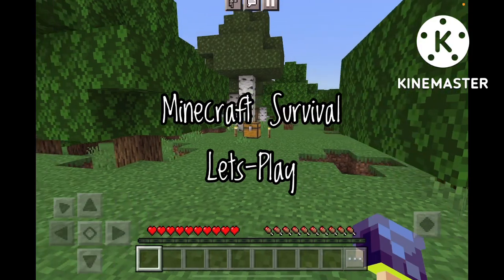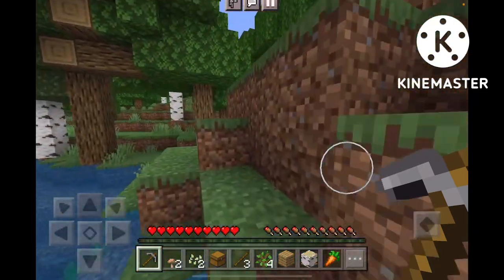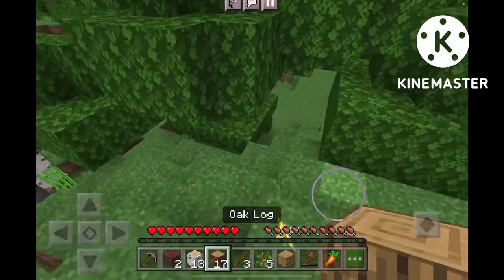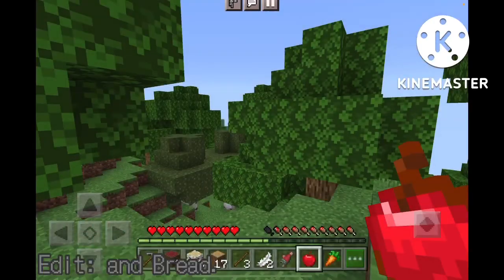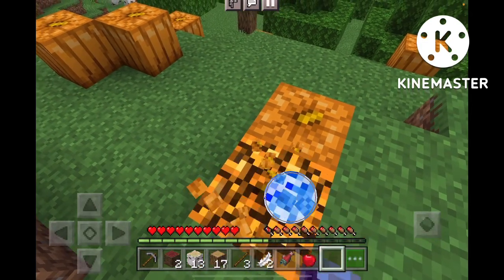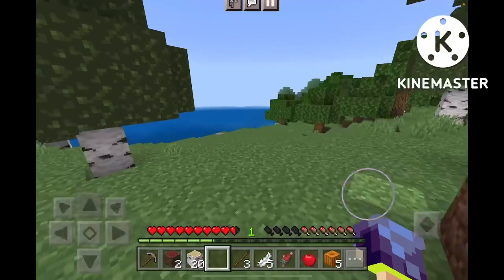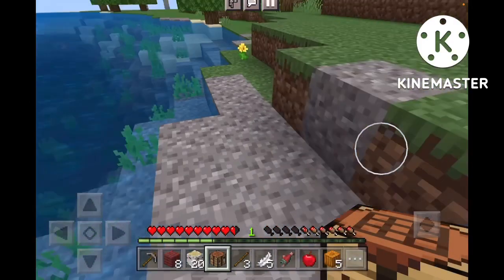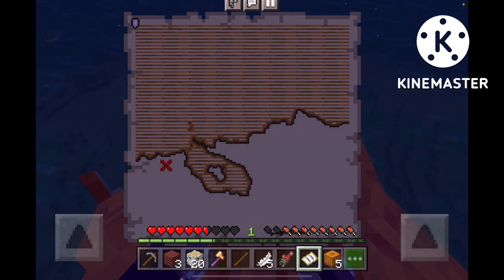Minecraft LetsPlay! Episode 1: A New Journey!